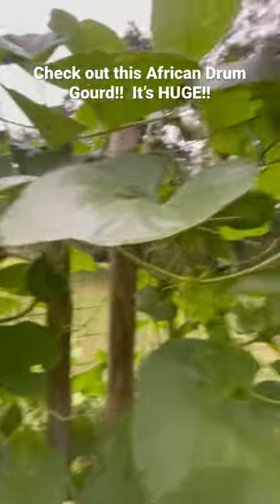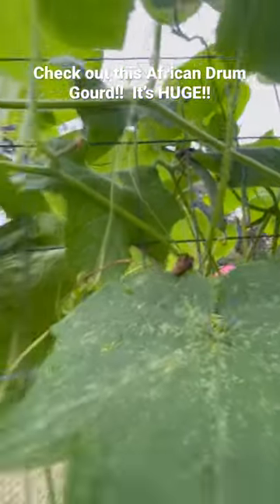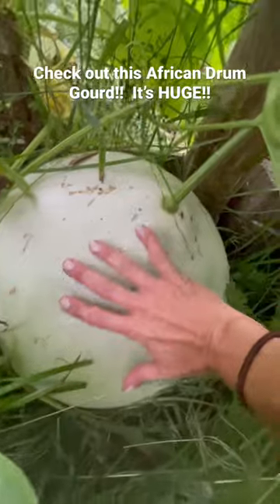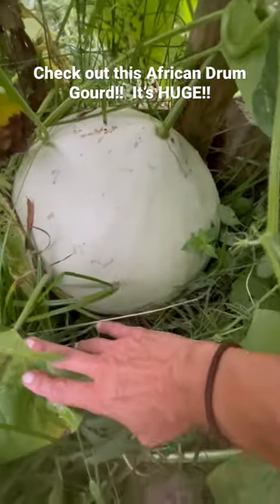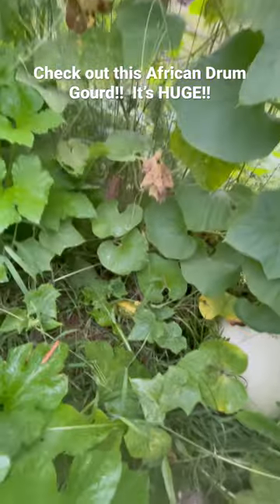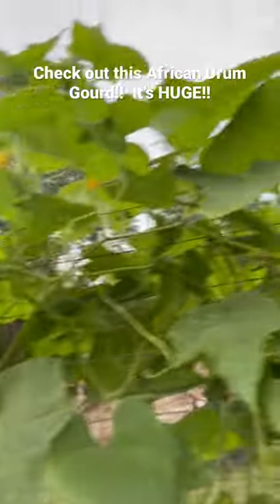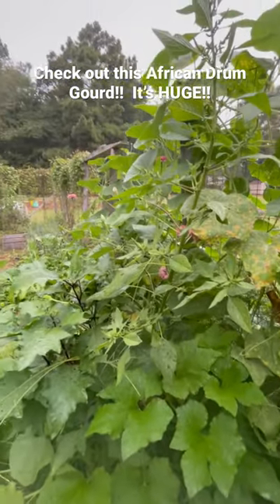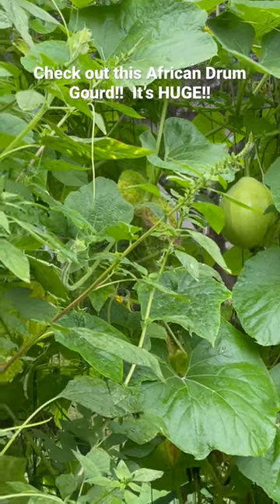African Drum Gourd is large and in charge!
This is my first African drum gourd!  People have asked me what I’m going to do with it.  I’m going to make an African drum of course!  God willing that is. I like to try something new each year to see how it grows here. This particular plant has grown extremely well here in the Carolina’s!  Can’t wait to see if we can actually make one of these!  Now, where to find some animal skin for the drum??  😂